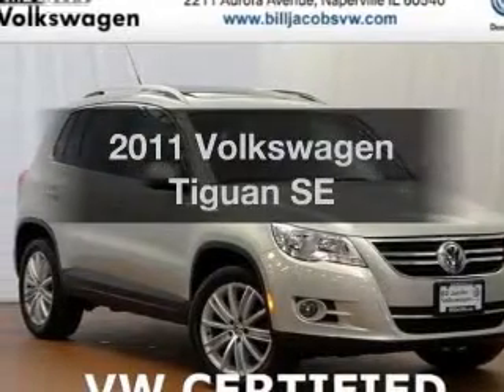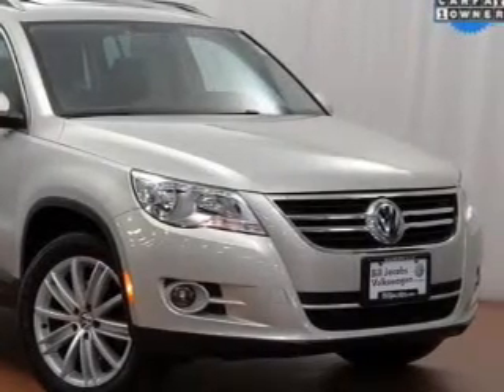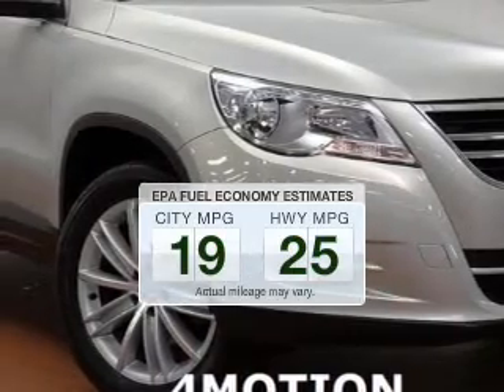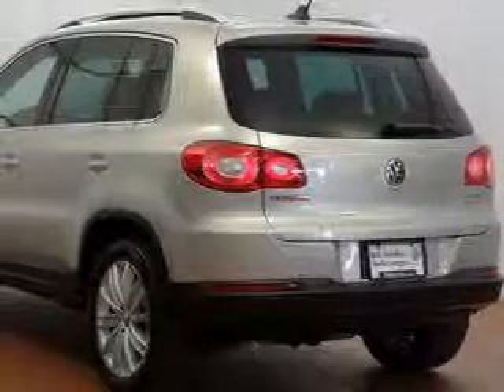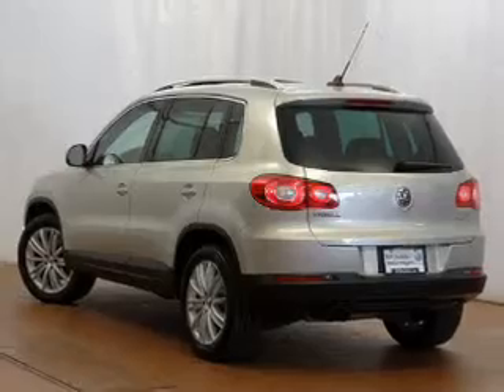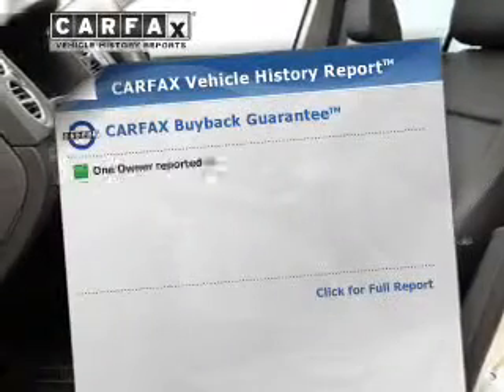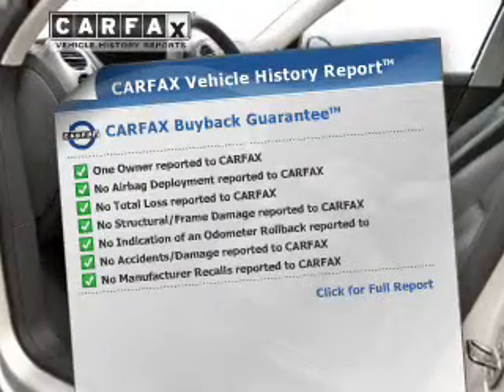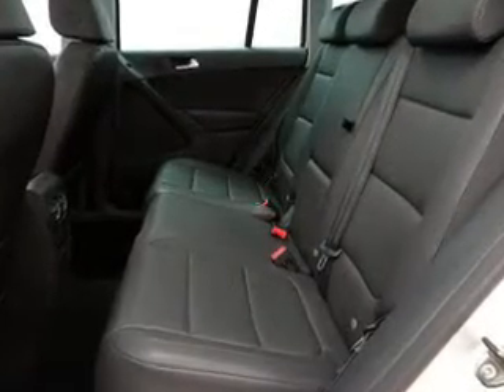2011 Volkswagen Tiguan - Naperville IL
Year: 2011
 Make: Volkswagen
 Model: Tiguan
 Trim: SE
 Engine: 2.0 liter inline 4 cylinder 16 valve
 Transmission: 6-Speed Automatic
 Color: White Gold
 Mileage: 38275

2211 Aurora Avenue
Naperville, IL 60540